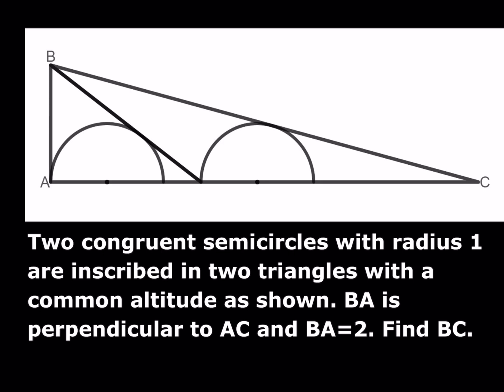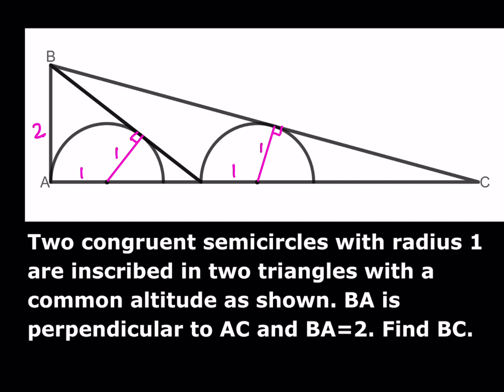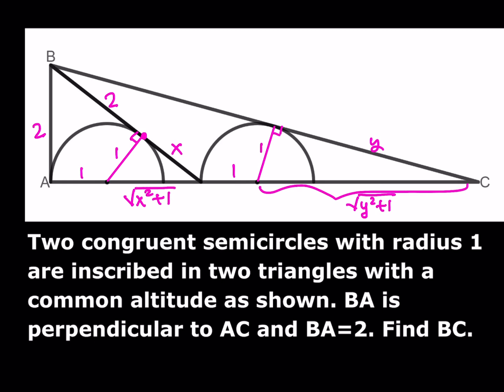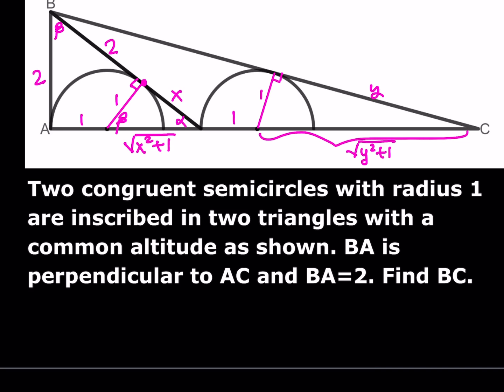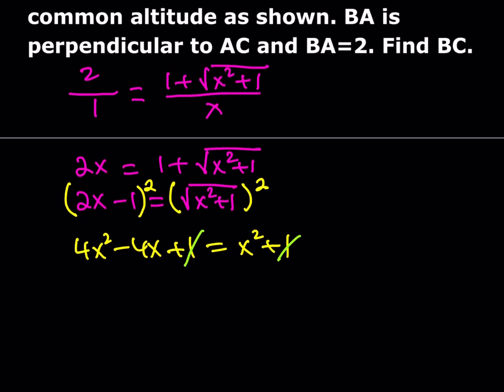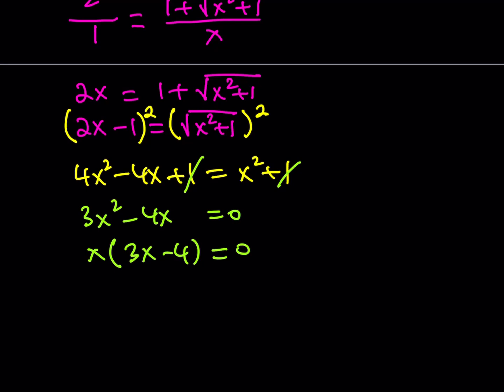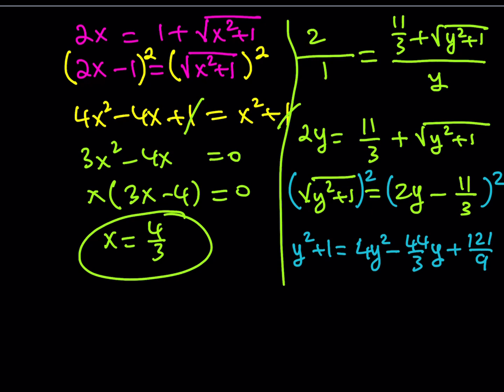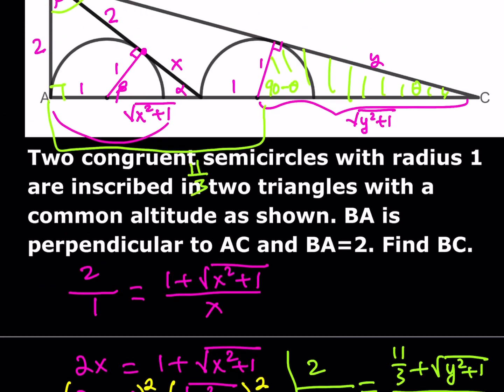Inscribing two semicircles in a right triangle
This video is about two semicircles and two triangles